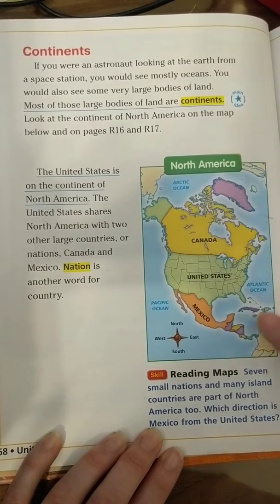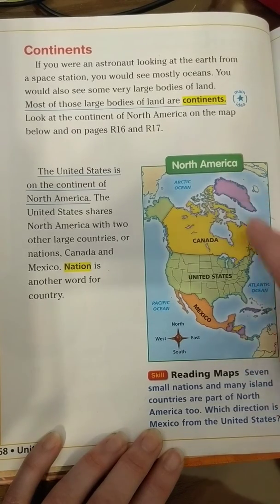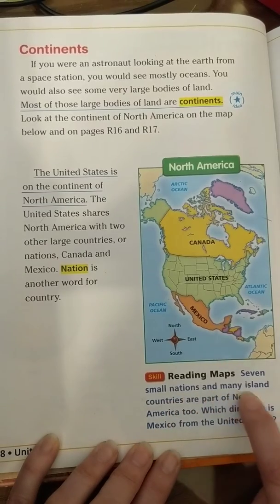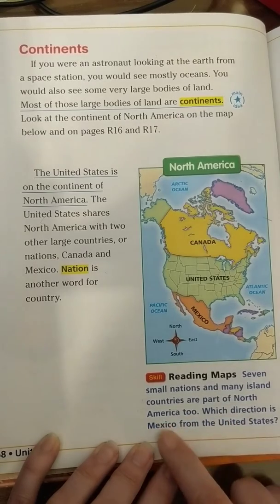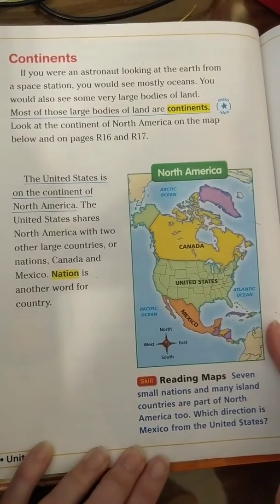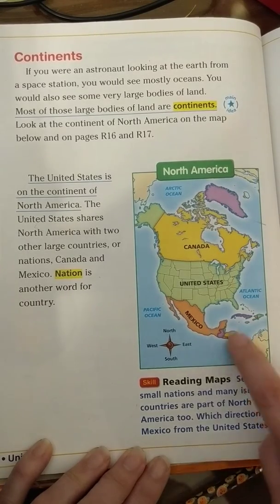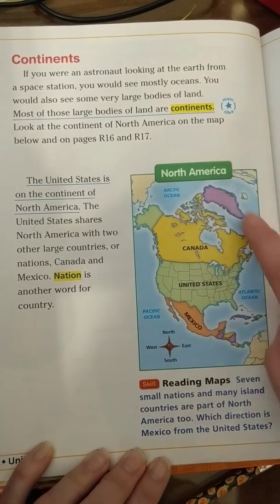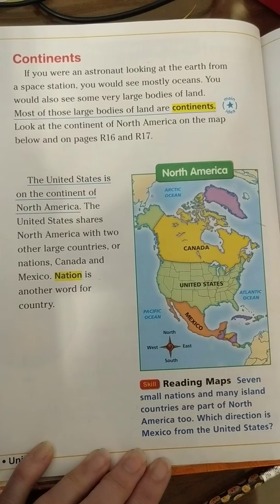Continents Mrs. Molnar